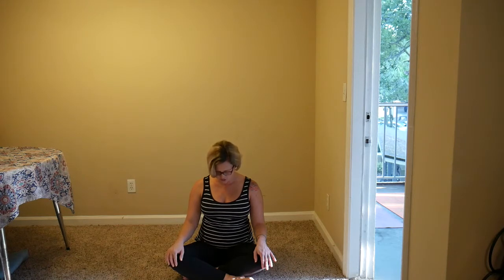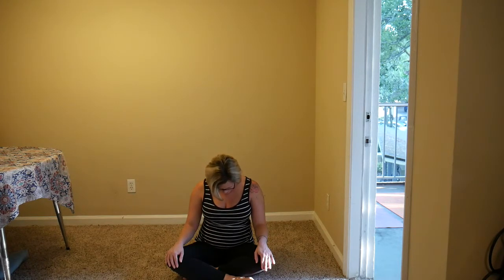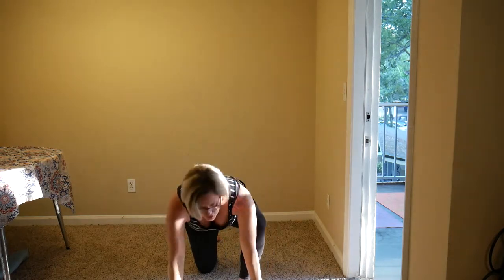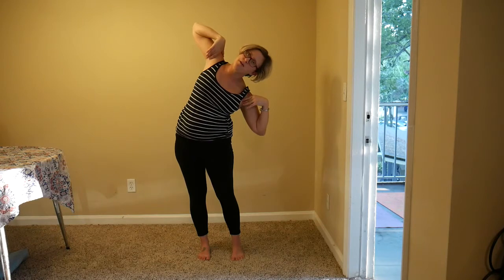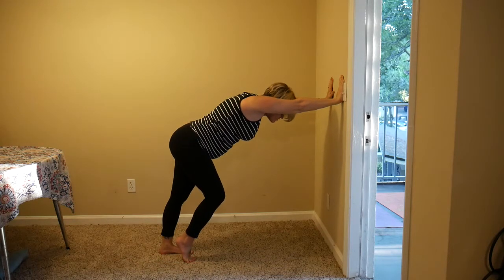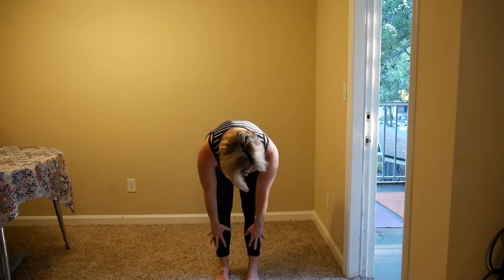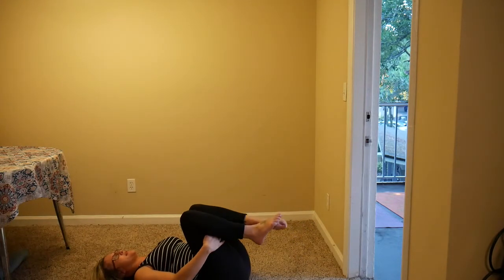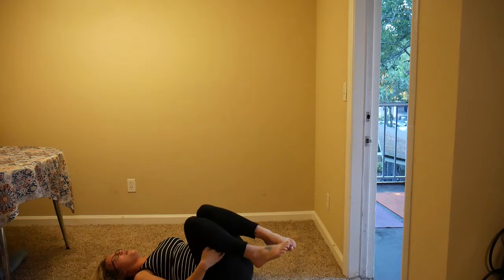AWI's Gentle Yoga for Friday, March 27, 2020.